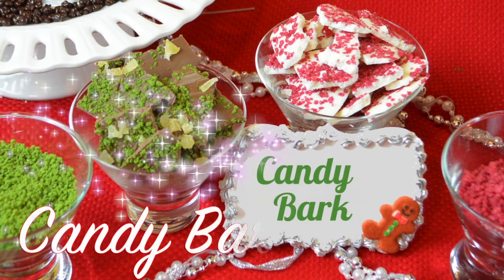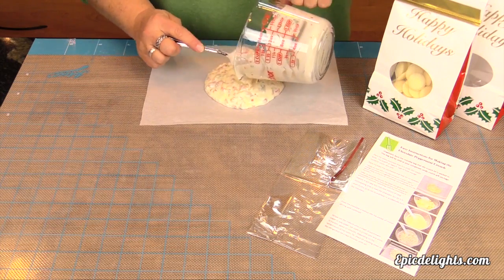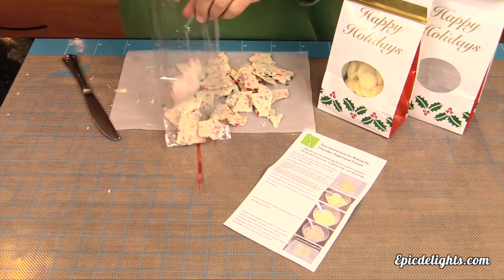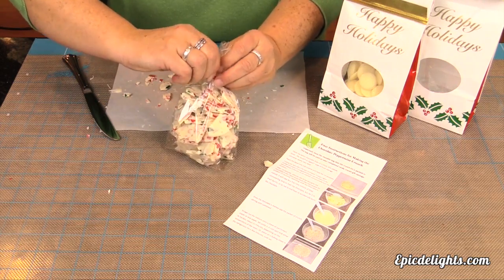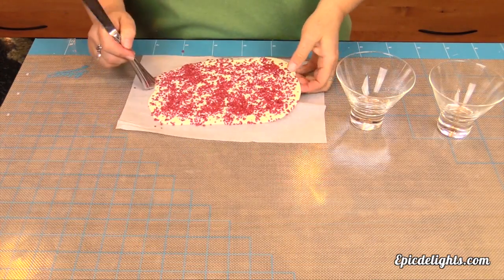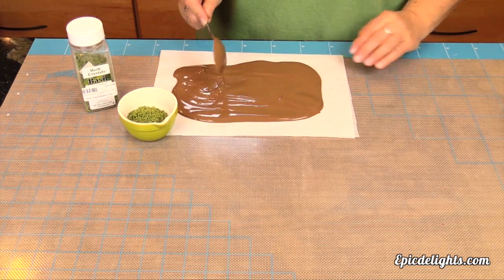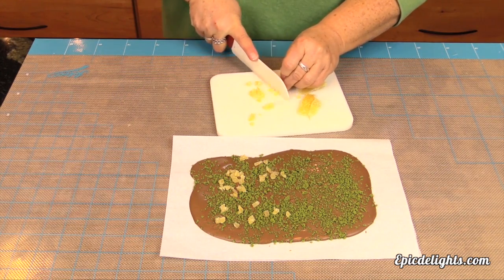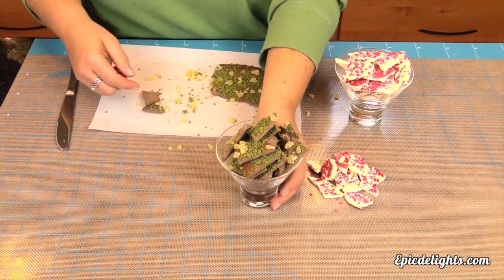Candy Bark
Epicurean Delights will show you how to make delicious, easy candy bark for the holidays or anytime!